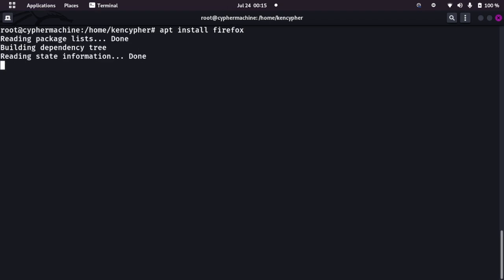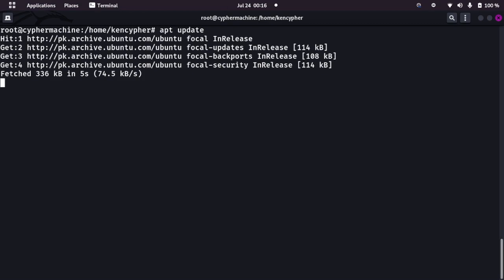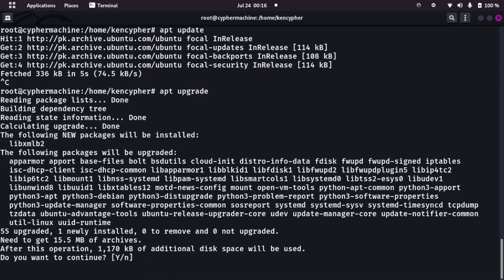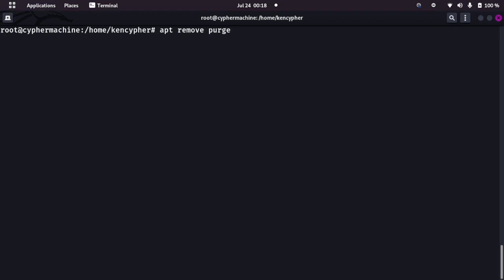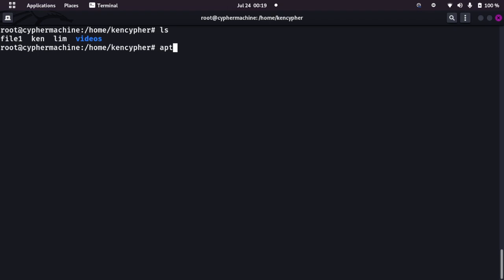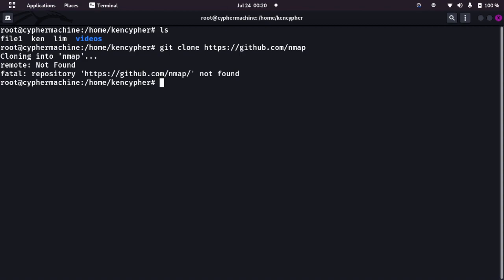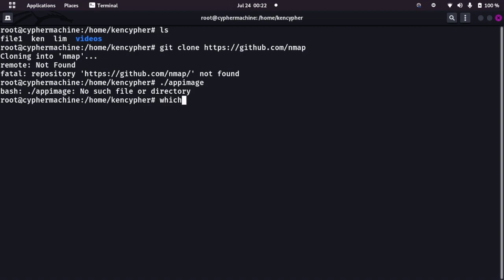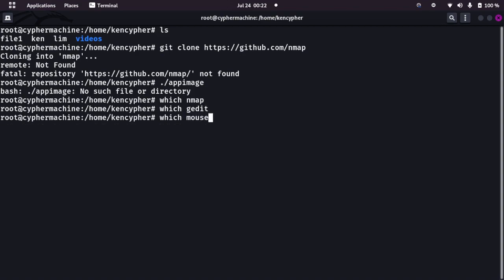Linux Administration || Day 7: Installing And Managing Packages